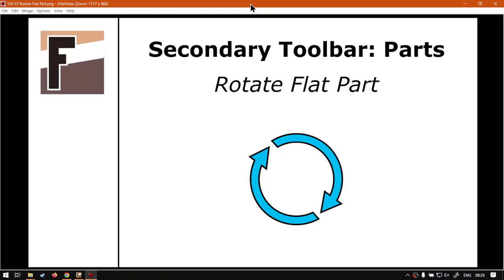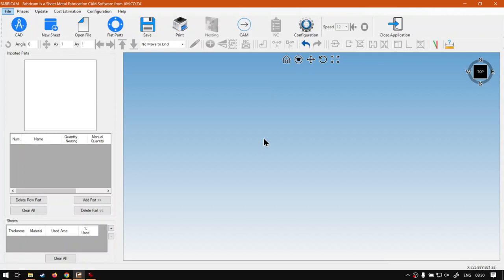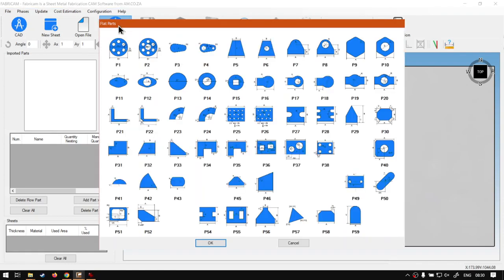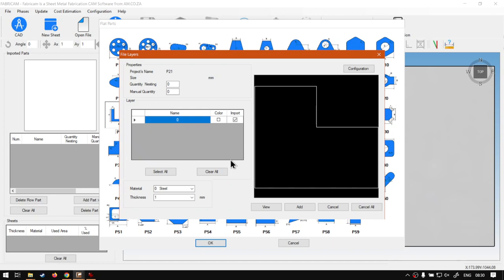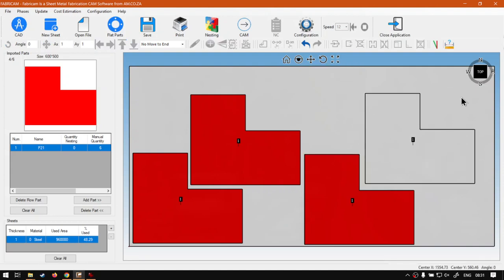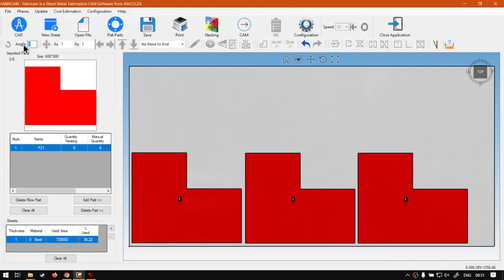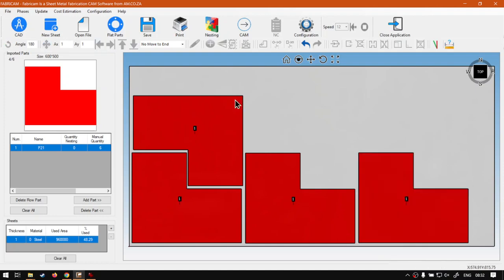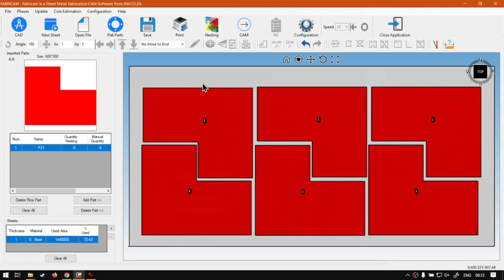FabriCAM Software Secondary Toolbar Rotate Flat Part (Part 2) Step by Step Video Tutorial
In this section of the Secondary Toolbar we will be covering the flat part Rotation tool available within FabriCAM Software.

This video is part of a Mini-Series that covers the first section of the Secondary Toolbar.

Next video covers ST Move Flat Part. Previous video covered Secondary Toolbar About.